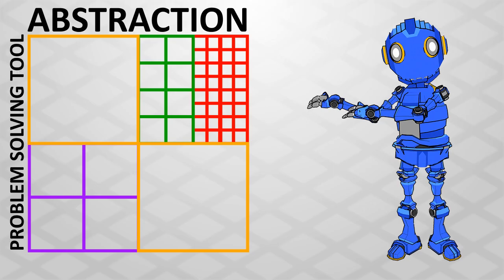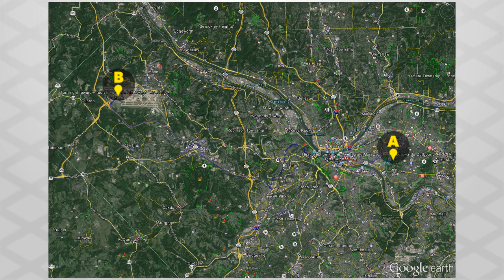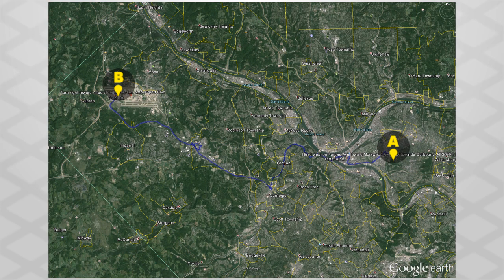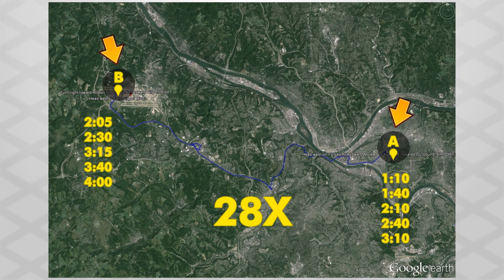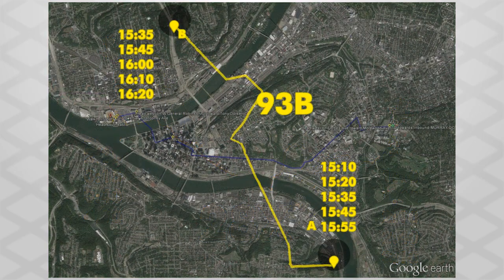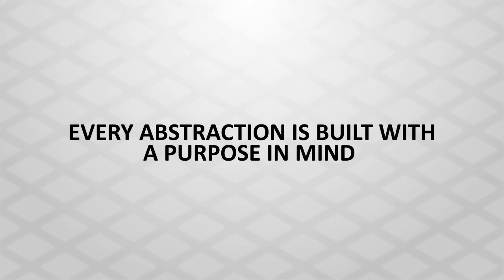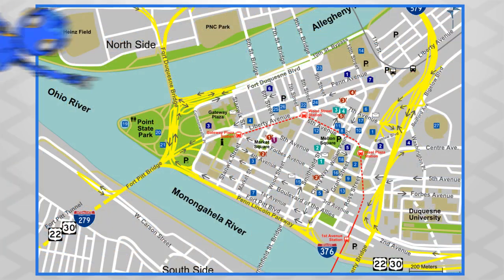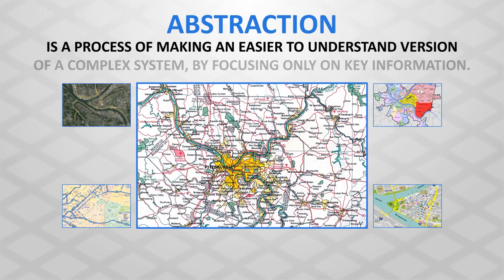Abstraction - Computational Thinking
Learn about what abstraction is and how it helps us to solve problems.